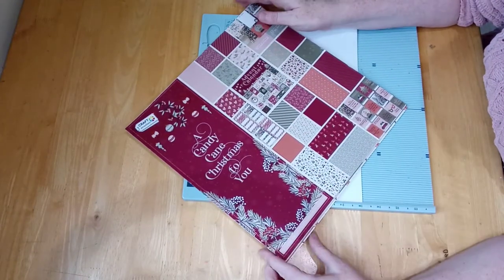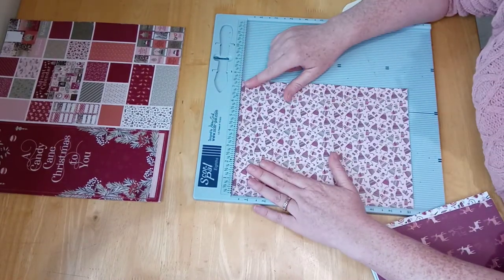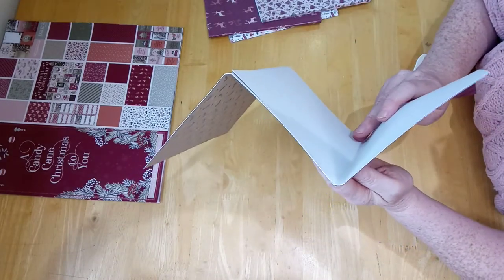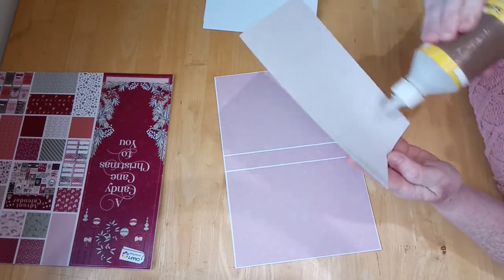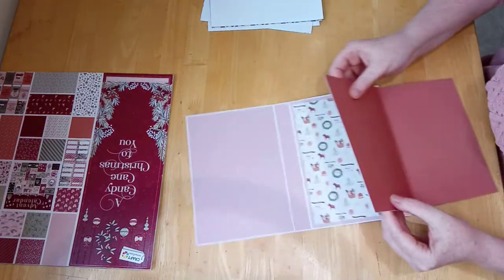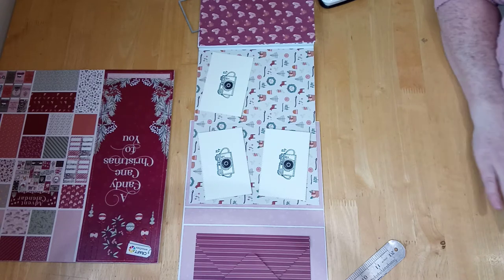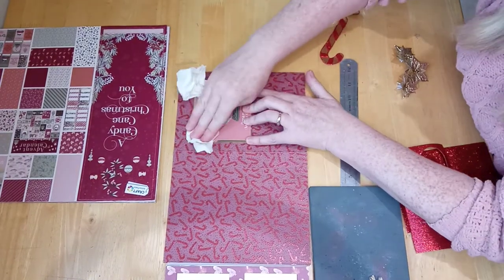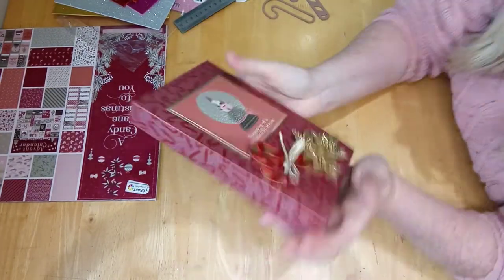An Easy pull out Photo book/album tutorial. 📷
I love this one , don't take long honestly ,I know I cocked up lol ,just remember to keep the paper the right way up and inside out so to speak. 😂😂😂

TFW